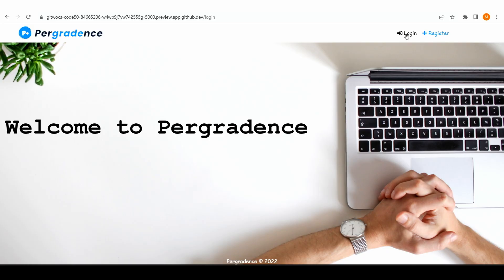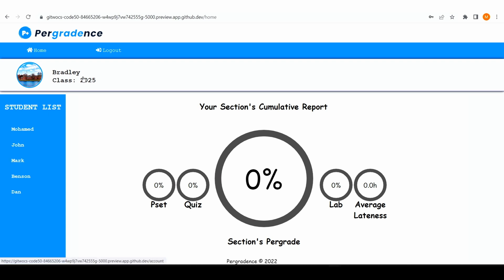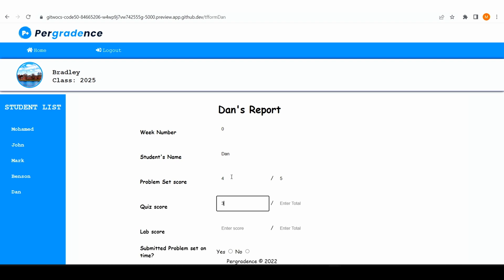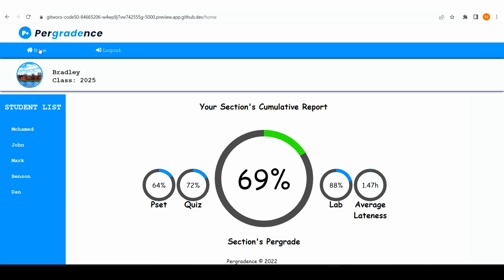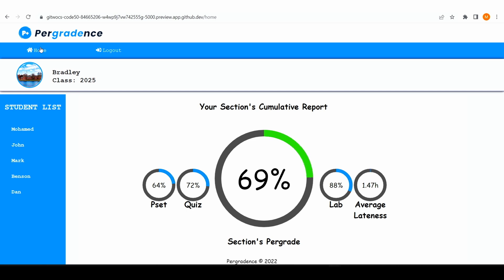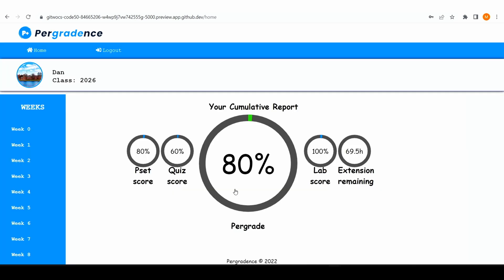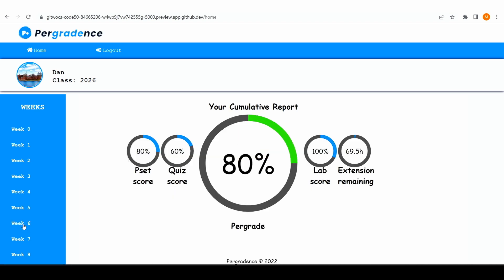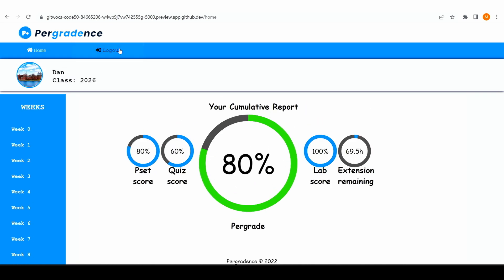Pergradence - CS50 Fair 2022 at Harvard